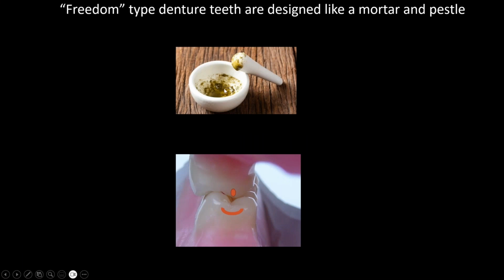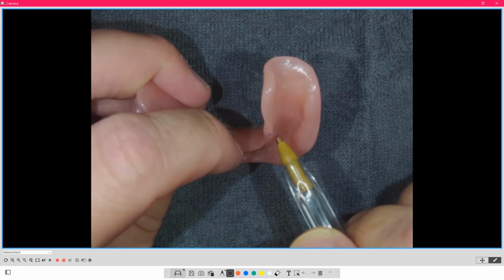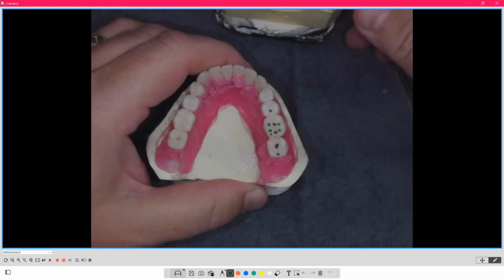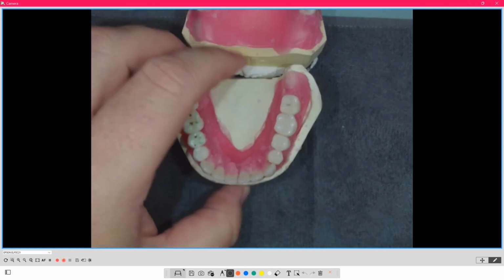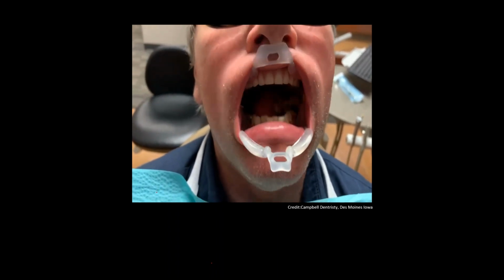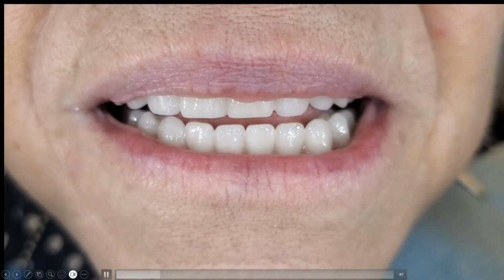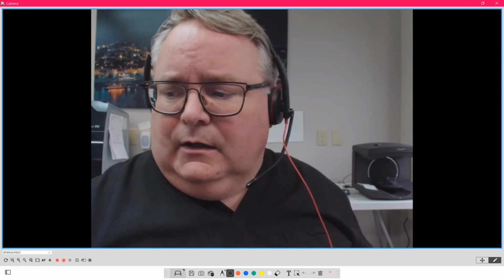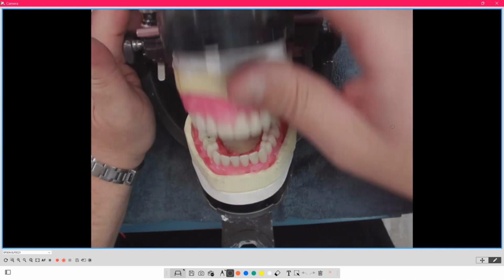A Remote Study Club On Removable Dentures: The Bear Pit For Your Answers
Remove any doubts or hesitation when it comes to removables and the principles by textbook and beyond. This program is a unique opportunity to ask questions and learn from each other! As the Freedom series of webinars has progressed through last year, many questions have been received. In this open style forum, previous questions will be answered along with the opportunity to ask “new” questions in a live scenario. Short demonstrations specific to your question may be presented in providing you with a 360 view of how to diagnose and correct what troubles you at the lab and keeps you up at night. This is a support system as we strive to be super-heroes for our patients!